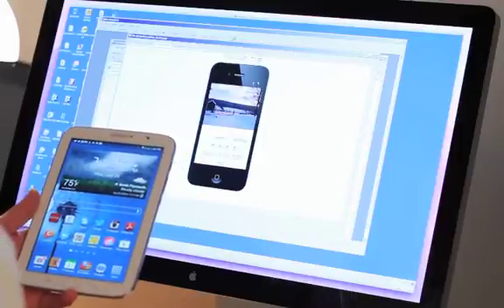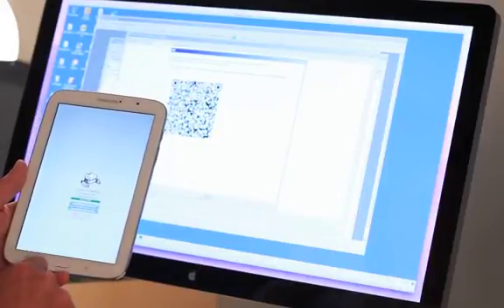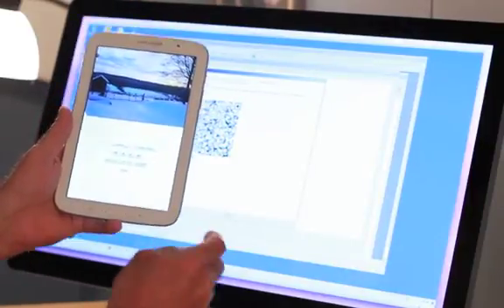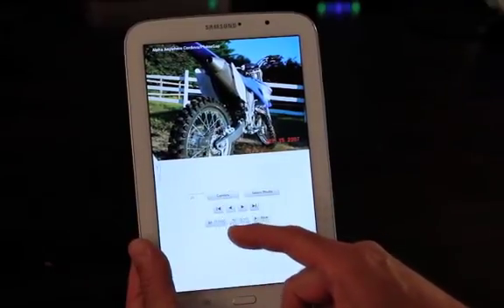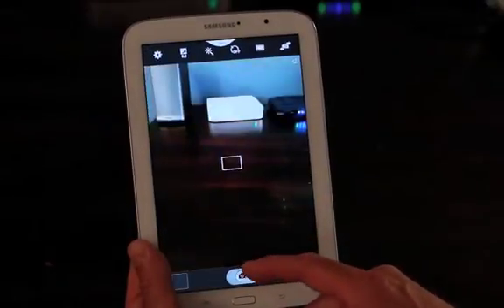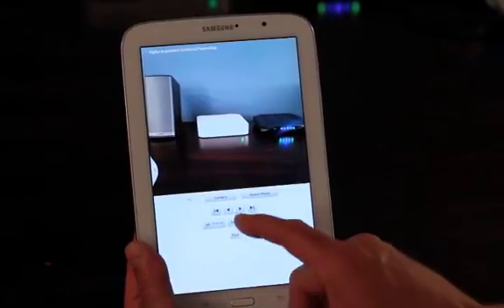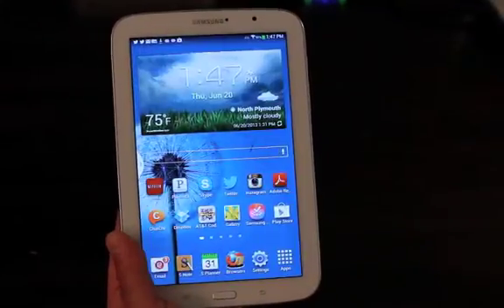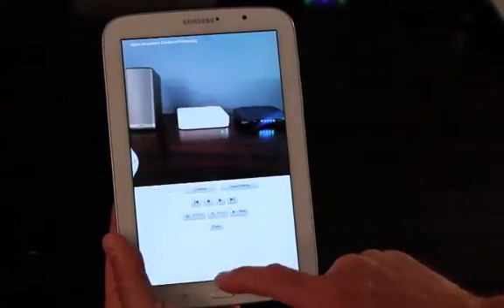Alpha Anywhere / PhoneGap Mobile App on Samsung Galaxy Note 8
This video shows a native Android mobile app built with Alpha Anywhere and PhoneGap with PhoneGap Build.